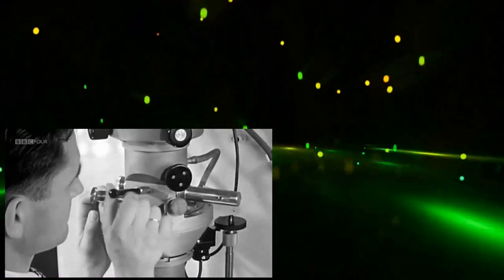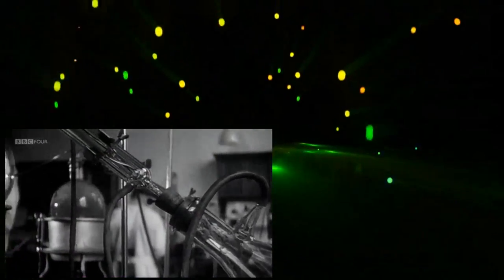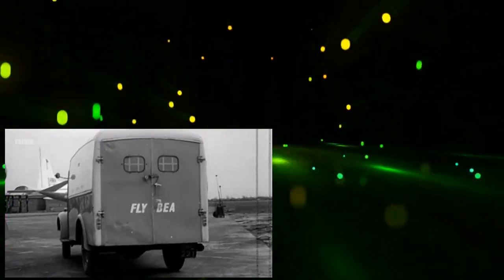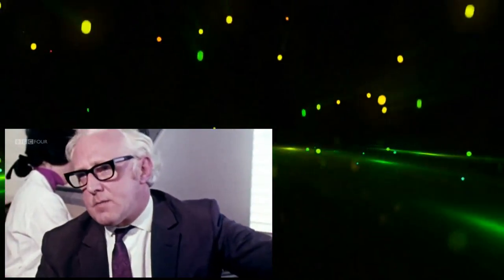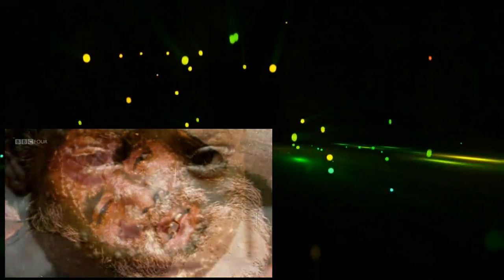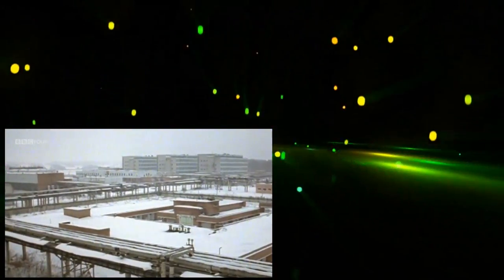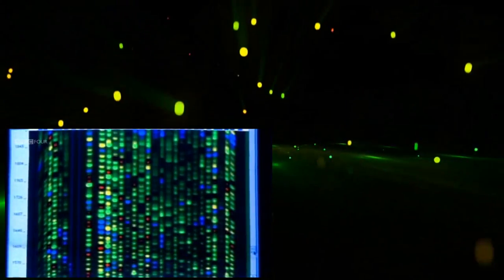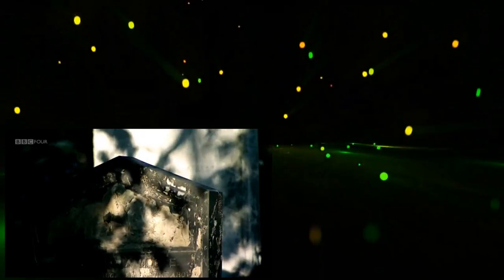Pandemic A Horizon Guide Documentary HD